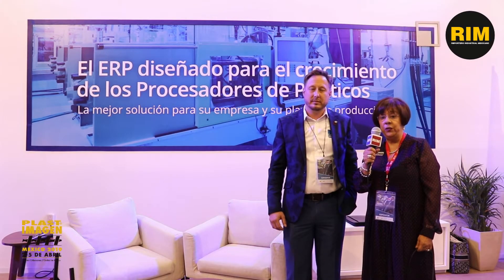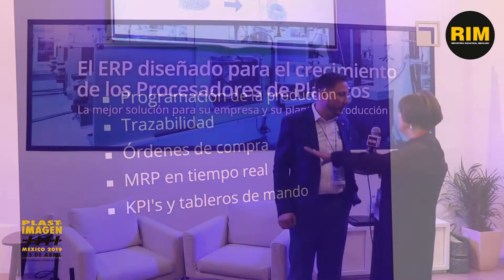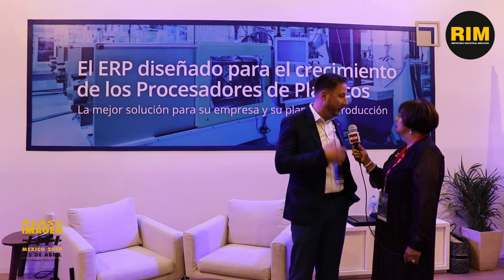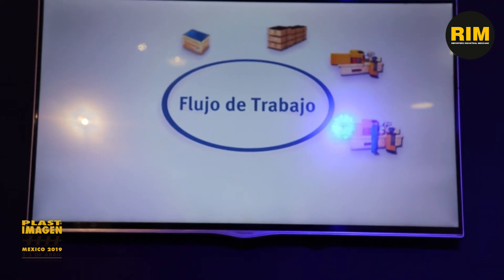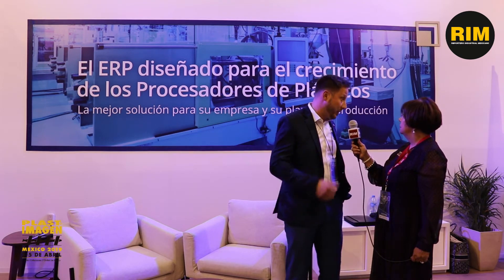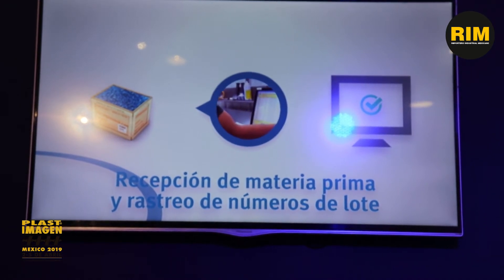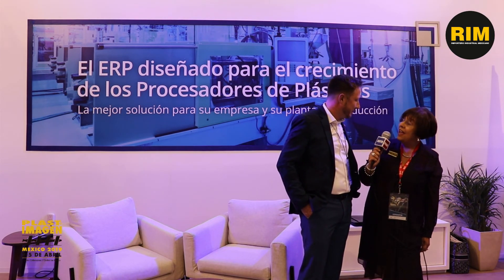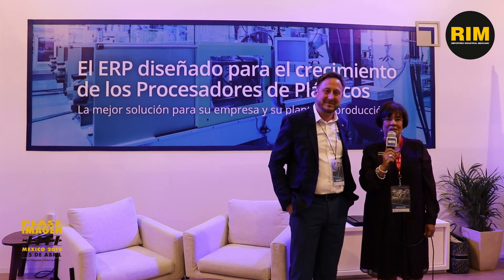CyFrame en PlastImagen 2019